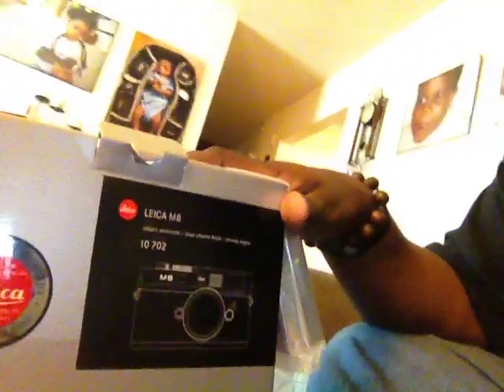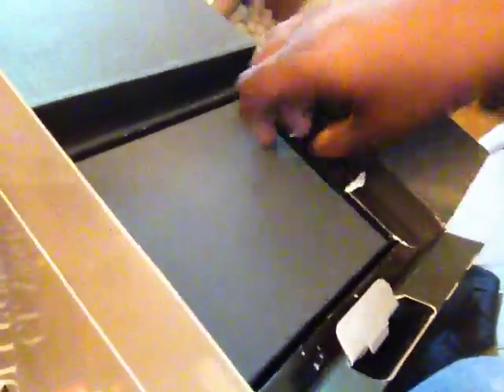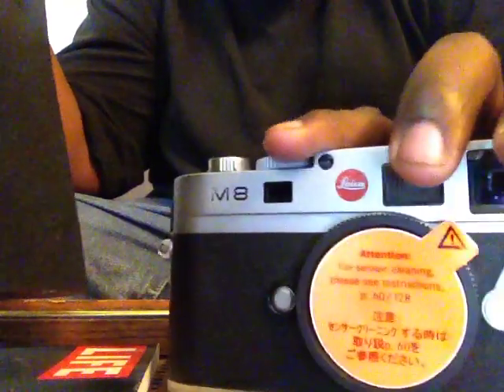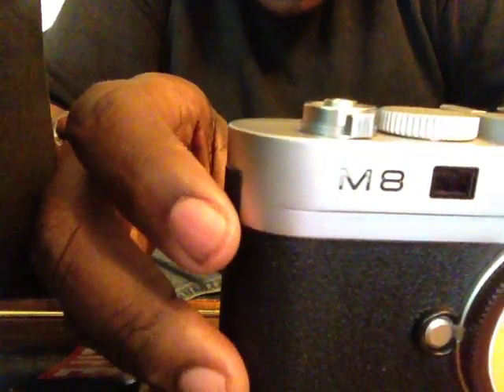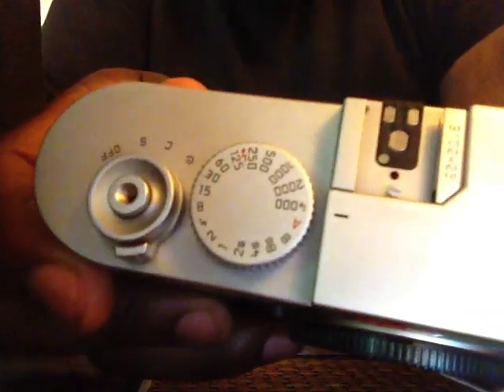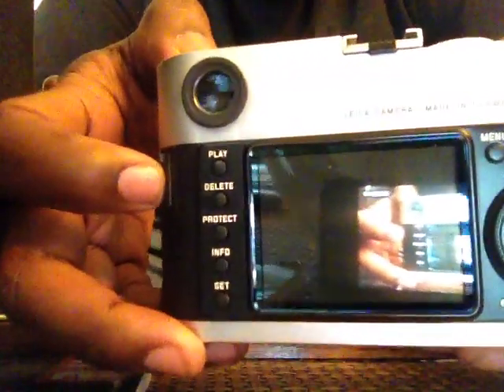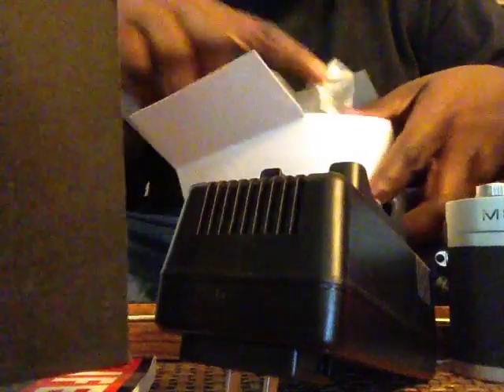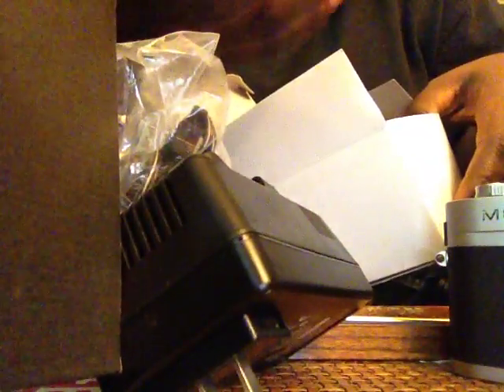Leica M8 and Carl Zeiss 28mm (Unboxxing)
Unboxing of my first Leica Camera.  Its a Leica m8 and my first lens Zeiss 28 2.8 ZM for it came in as well and I unboxed it at the same time.  Sorry for the talking in the background and bad audio.  I shot it with my iphone 4s.